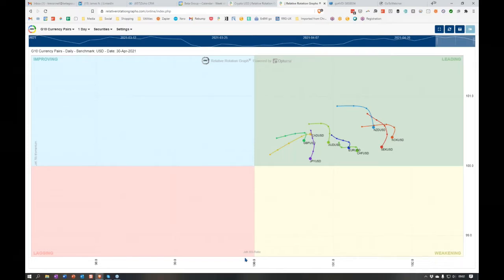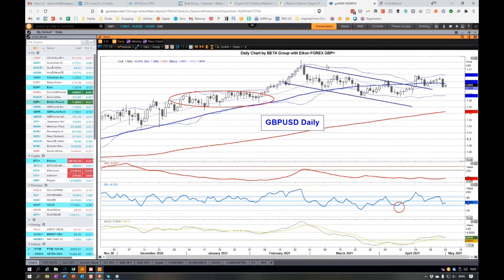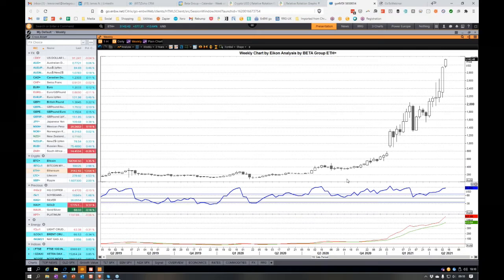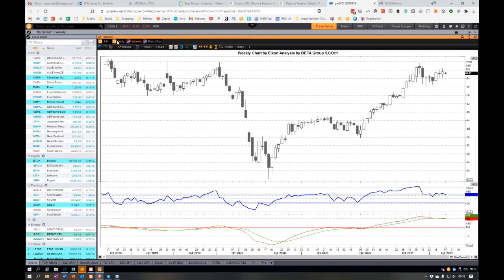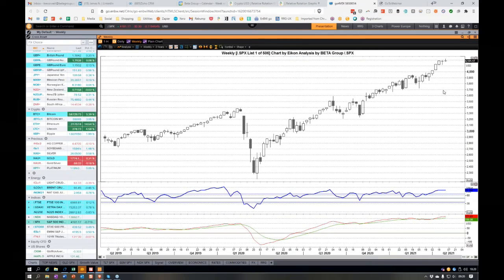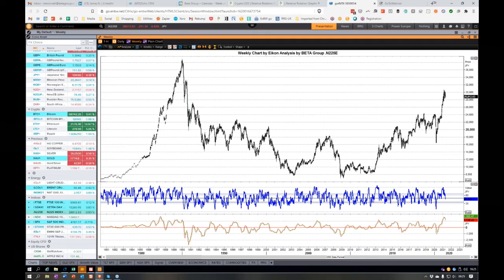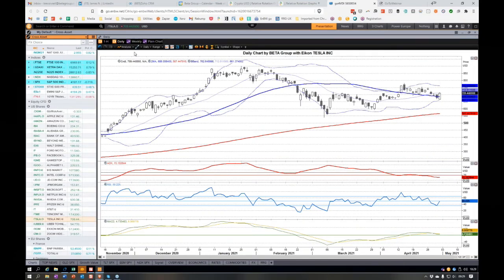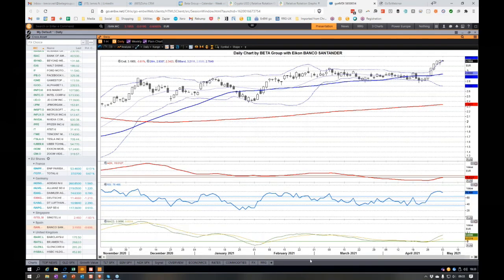Iffy BTC presents new opportunity | 03.05.2021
At today’s webinar, Trevor highlighted BTC’s ‘iffy’ performance and poor technicals. ETH is ‘going parabolic’ but expensive for entry; LTC ‘has real potential for outperformance’ and presents a savvy entrance trade.